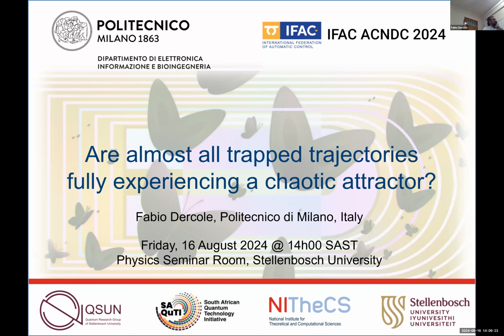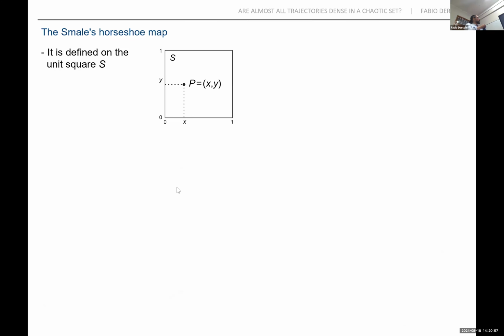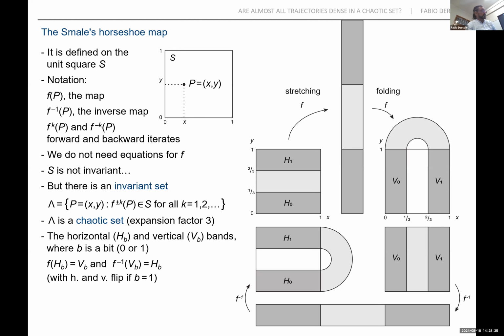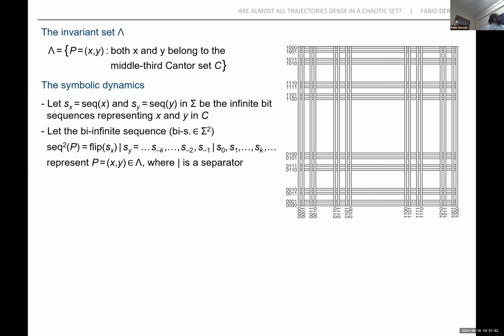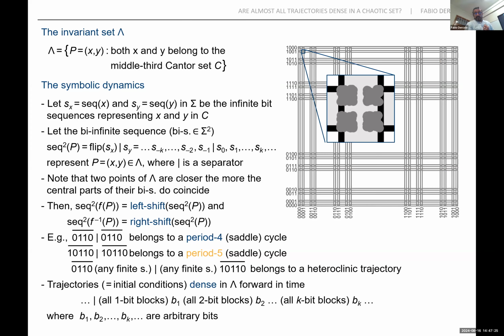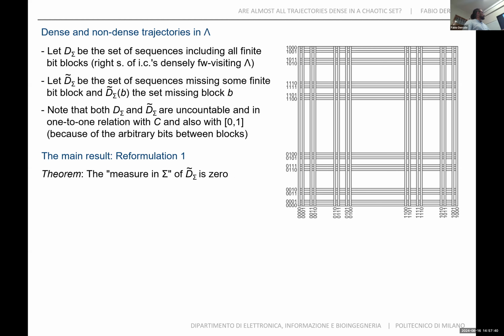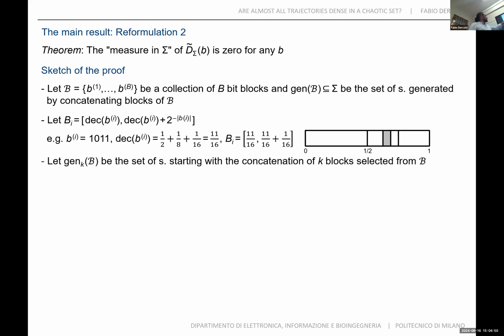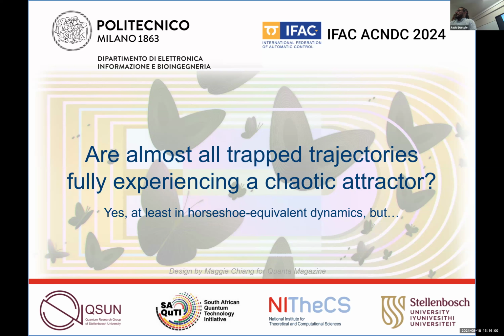2024-08-16 - QSUN, SAQuTI & NITheCS Seminar: 'Are almost all trapped trajectories fully ...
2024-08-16 - QSUN, SAQuTI & NITheCS Seminar
Are almost all trapped trajectories fully experiencing a chaotic attractor?
Prof Fabio Dercole
(Politecnico di Milano, Italy)

ABSTRACT:
Chaos is the most complex dynamic behaviour a system can show. Yet, it is produced by two simple, though one nonlinear, deterministic mechanisms, hence the more proper name "Deterministic Chaos". The first mechanism, "stretching", acts locally and linearly, expanding small sets in the system's state space in (at least) one direction and contracting in the others. The second mechanism, "folding", acts globally and is the nonlinear operation of bending the elongated sets to form the forward image of the original sets. These two simple operations are invertible and produce a "chaotic set" for the system's forward and backward map, containing an uncountable infinity of astonishingly complex system's trajectories. The most effective, yet simple, explanation of chaos I ever heard is James A. Yorke "pizza machine'' (plenary lecture at the SIAM DS, Snowbird, 2003): kneading the pizza dough is nothing but stretching and folding. The mathematical formalisation is Stephen Smale’s horseshoe map. Using this nice tool, I revisit the hallmarks of chaos, one of which (in the title) is still missing a constructive proof.

BIOGRAPHY
Fabio Dercole is Associate Professor of Systems and Control Theory at the
Department of Electronics, Information, and Bioengineering at Politecnico di Milano, Italy. He received his MSc and PhD degrees in Information
Technology from Politecnico di Milano in 1999 and 2003 respectively.
His research interests are within the broad area of complex systems, with
particular focus on nonlinear dynamics, networks of interconnected systems, agent-based systems and, more recently, on projects of Citizen Science. He is the author of several scientific papers and has been a visiting scientist in several institutes.
He was awarded the 2003 Chorafas Prize for his PhD dissertation on
evolutionary dynamics, and the 2008 Ricercatissimi Prize for his book
Analysis of Evolutionary Processes. From 2010 to 2015, Fabio has been PI
of a 5-year research grant with the project ‘Modeling and Analysis of
Innovation and Competition Processes’. In 2021 he was elected President of
the Italian Society for Chaos and Complexity.